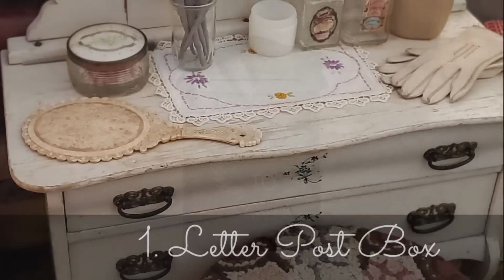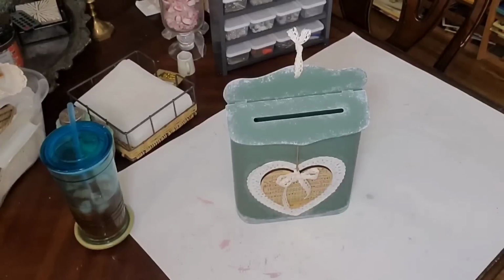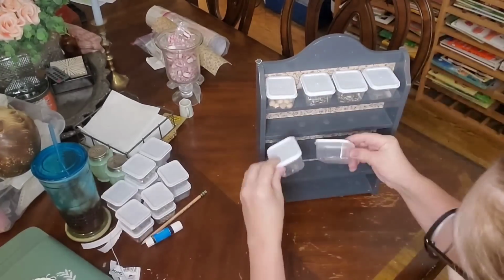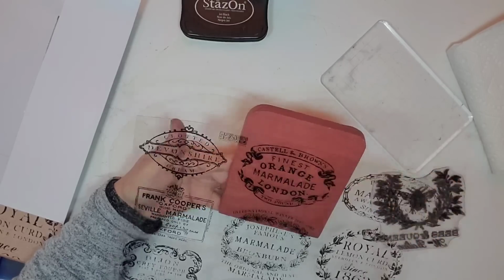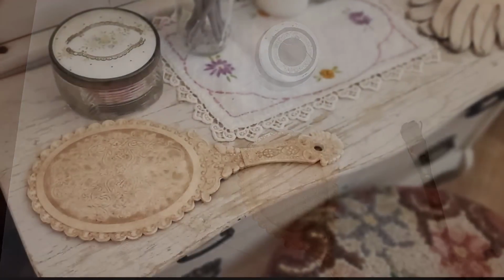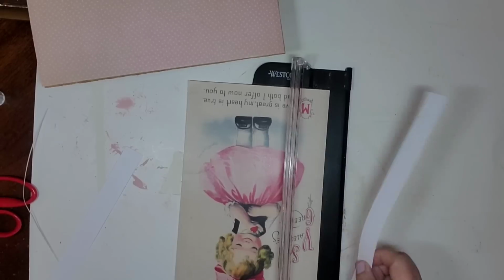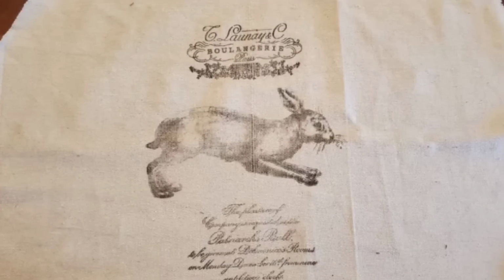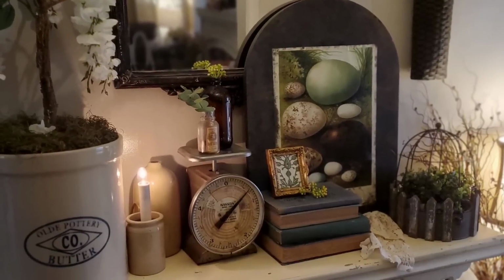10 Easy Shabby Cottage Thrift Flips • Vintage • DIY • Upcycle • Craft Therapy • Raising Cain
I am Marla, and I am so honored that you've found my channel and spent some time with  me! I am a crafter from the cradle (or at least age three!) and raising my five grown children has taught me a million lessons in life, including thrifting and DIY master status, haha! I hope that you will find encouragement and inspiration when you sit to have a chat with me as I share my love of decor, crafting, vintage everything, and my love for Jesus! I absolutely love seeing your comments and responding to every one of them. God is good and I hope your life is blessed ❤

you may friend request me on Facebook
Marla Cain

marla_raisingcain